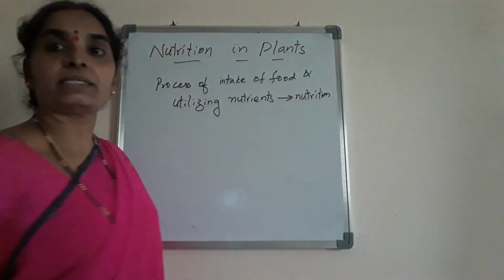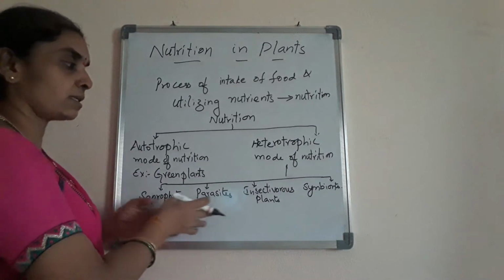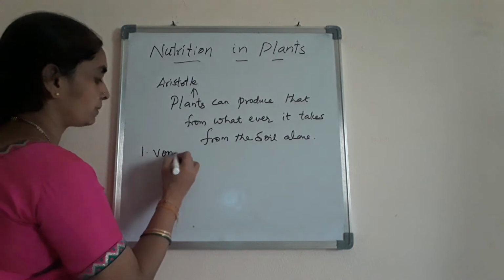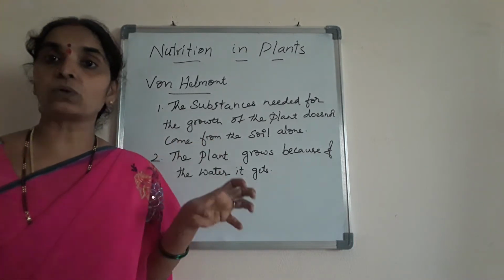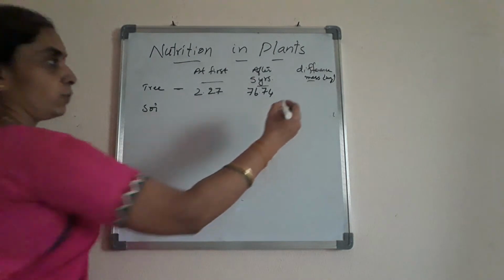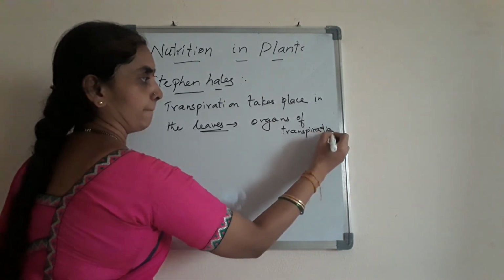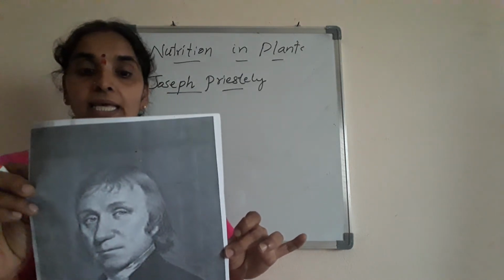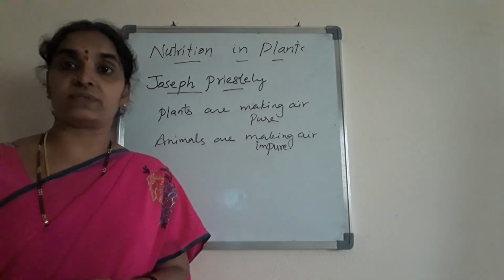Nutrition in plants(1)@7th class